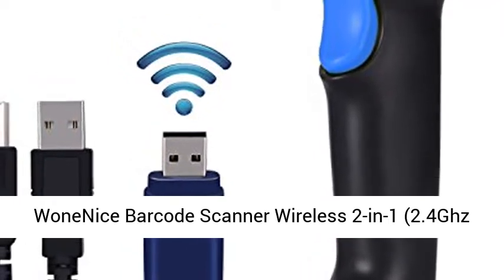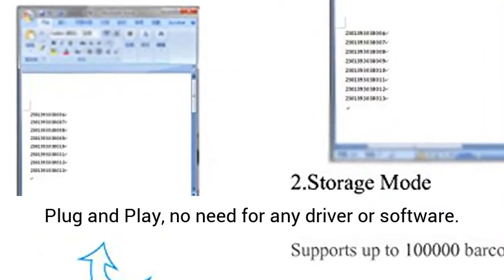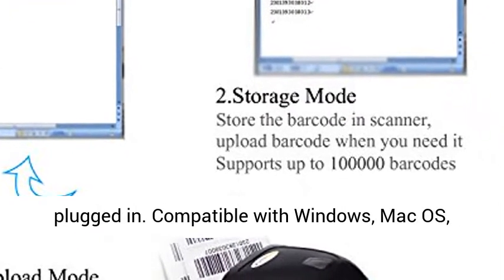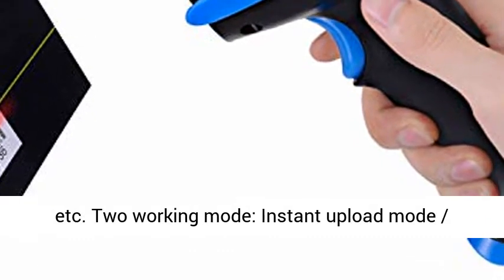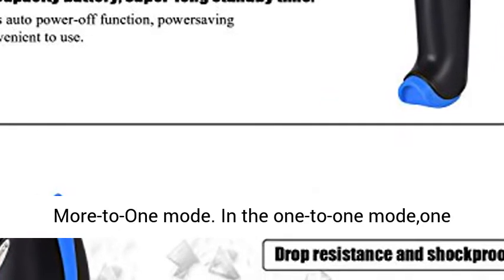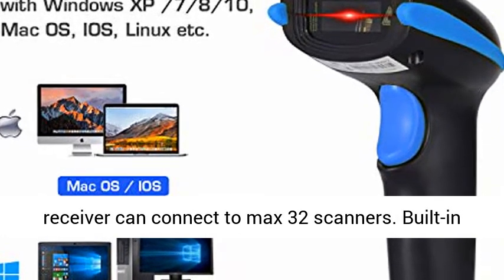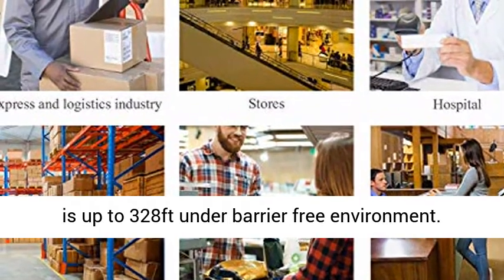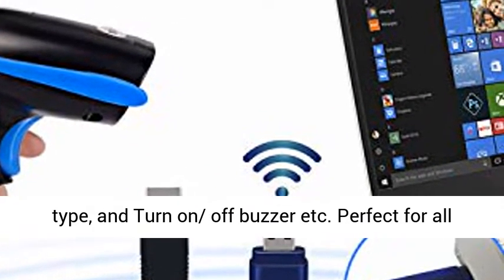WoneNice Barcode Scanner Wireless 2 in 1 2 4Ghz Wireless+USB 2 0 Wired Handheld Bar Code Review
► Get the best price on Printer this Affiliate link: " WoneNice Barcode Scanner Wireless 2-in-1 (2.4Ghz Wireless+USB 2.0 Wired) Handheld Bar Code Scanner Reader with USB Receiver for Store, Supermarket, Warehouse 2.4G Wireless+USB 2.0 Wired Connection: Plug and Play, no need for any driver or software. Out of box ready to work when the USB receiver is plugged in. Compatible with Windows, Mac OS, Linux, as long as the device has USB port. Work for Wasp, Excel, InFlow,etc
Strong Recognition Ability with 300 scans/s: Can Automatically, Fast, and Precisely scan various types of 1D barcode, such as code 128, code 39, gs1and inverse code etc. Two working mode: Instant upload mode / storage mode. Scan and store barcodes when far away from the receiver, then update the data to your device.
Two Paring Mode: One-to-one mode, More-to-One mode. In the one-to-one mode,one scanner only transmit barcode to one usb receiver. In the More-to-One mode, multiple scanners can transmit data to one usb receiver. One usb receiver can connect to max 32 scanners
Built-in 1300mAh Rechargeable Li-ion Battery which can last approximately 7 Days or 40,000 times after 3-4 hours full charge. Wireless transmission distance is up to 328ft under barrier free environment. Withstands drops of 6ft. (1.8m) on concrete floor.
Over 300 Configuration Options：add prefix or suffix, delete character ,show & hide barcode type, and Turn on/ off buzzer etc. Perfect for all occasions, including logistics, shops, hospitals, warehouses, supermarkets, libraries, clothing stores, etc."